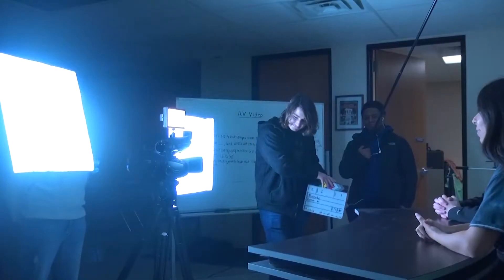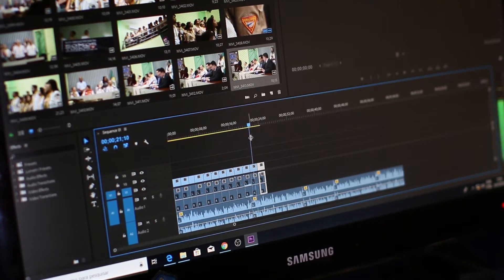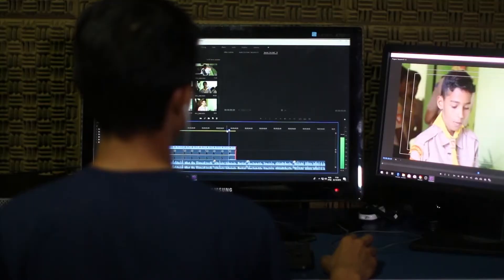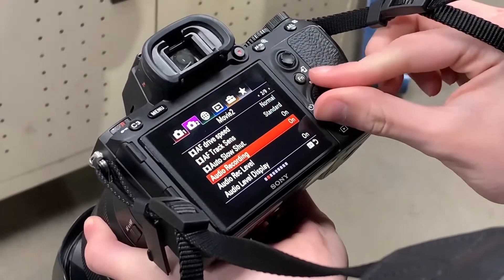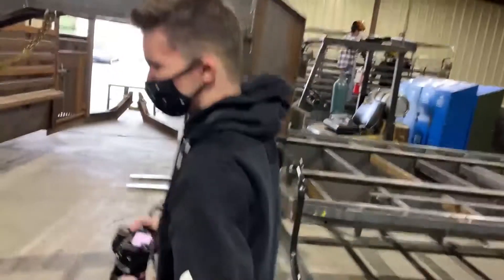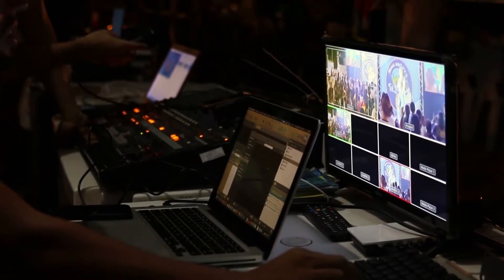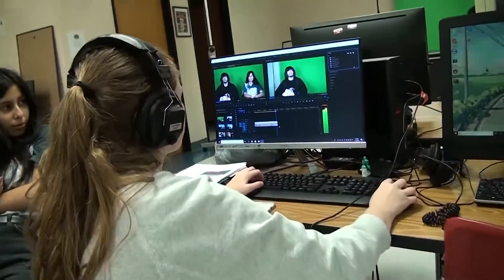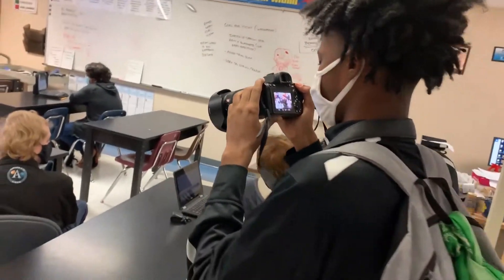Digital Communications - SSHS CTE Program of Study